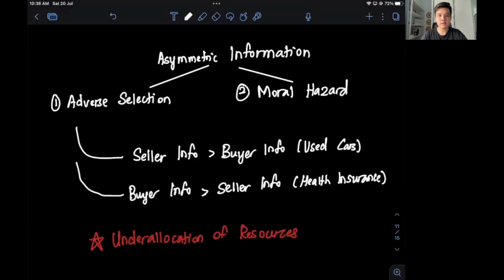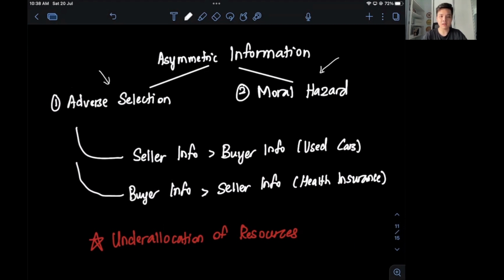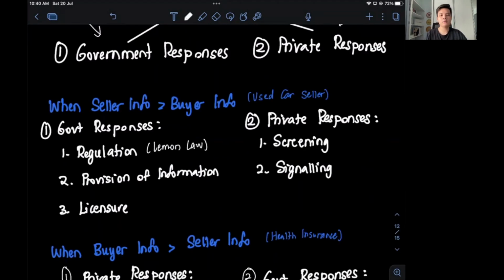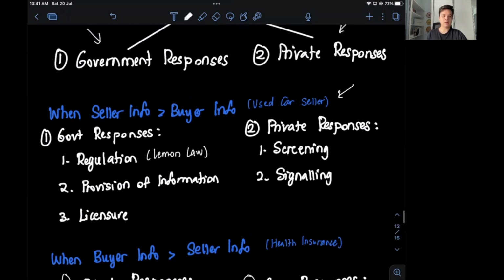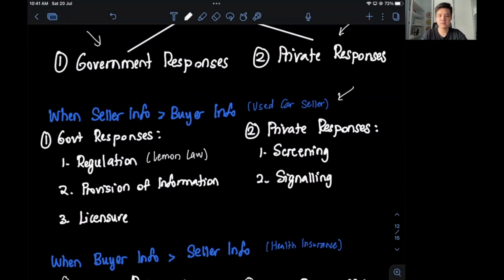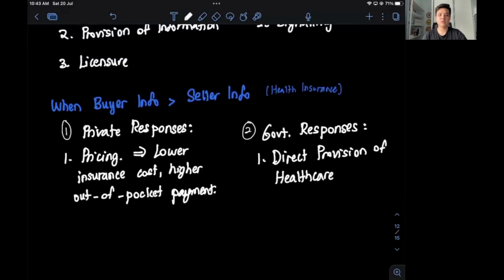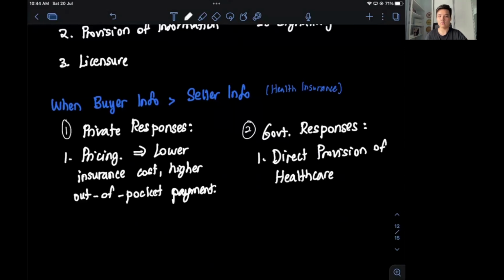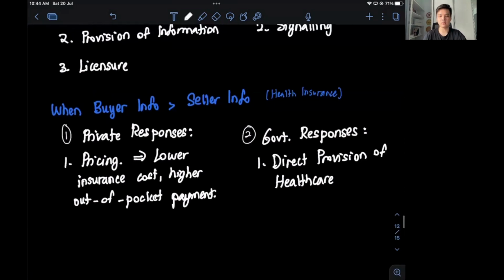IB Economics: Adverse Selection | Market Failure | Microeconomics | EconPrep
📚 In this video, you’ll learn about Adverse Selection in the IB Economics Microeconomics unit. Using real-world examples and easy-to-understand explanations, we hope this video helps you better understand the topic.